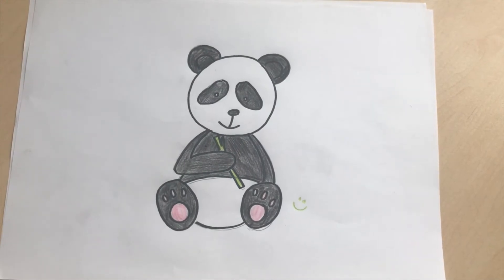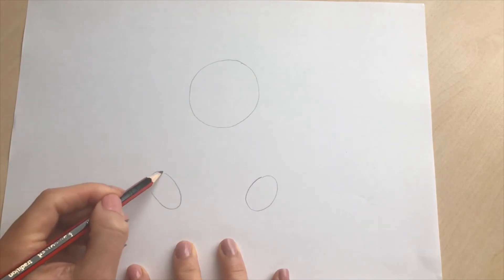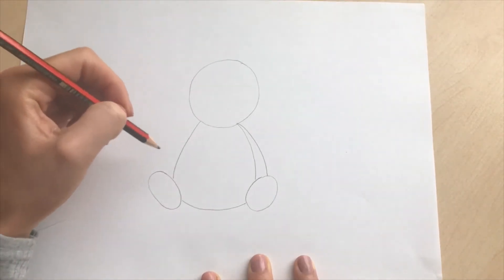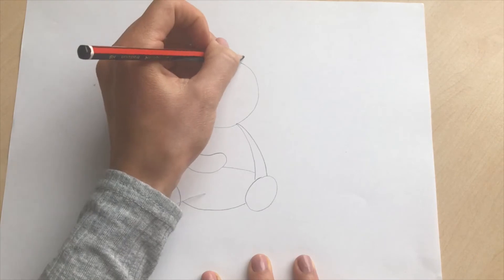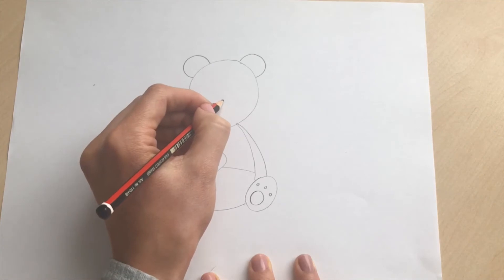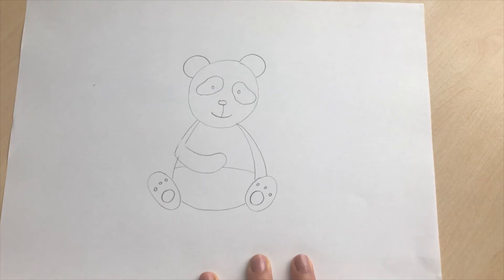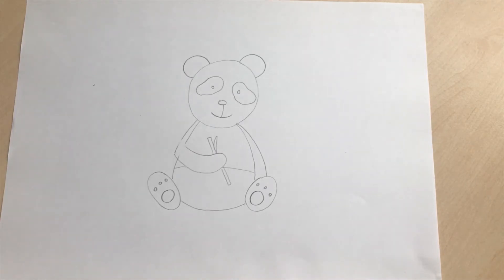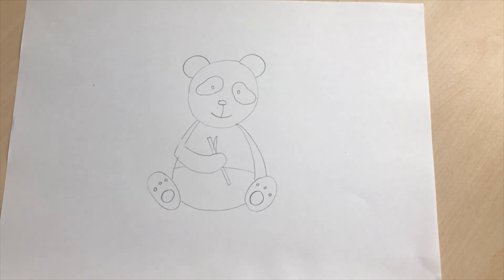How to Draw a Panda! Panda Drawing Tutorial. ✏️🐼